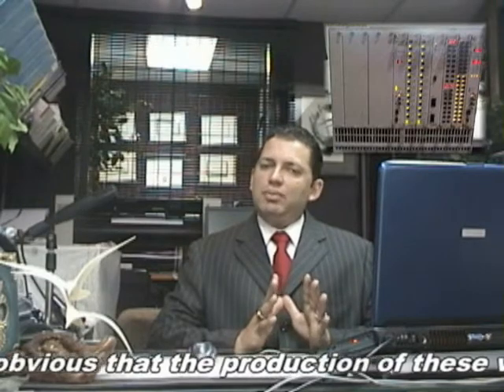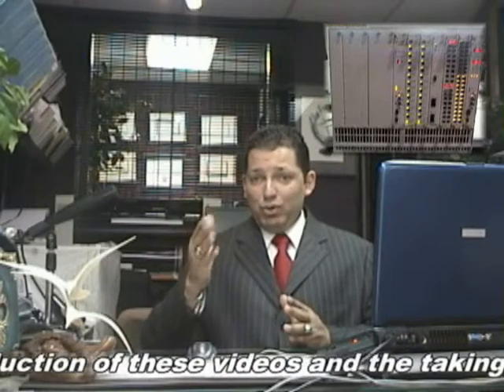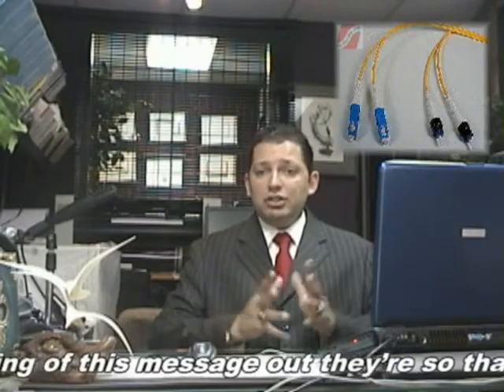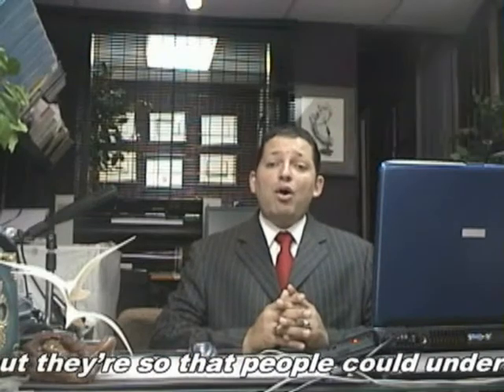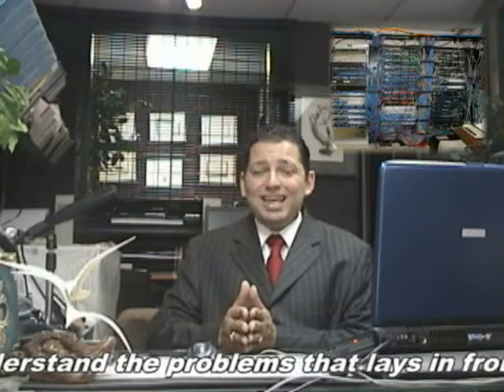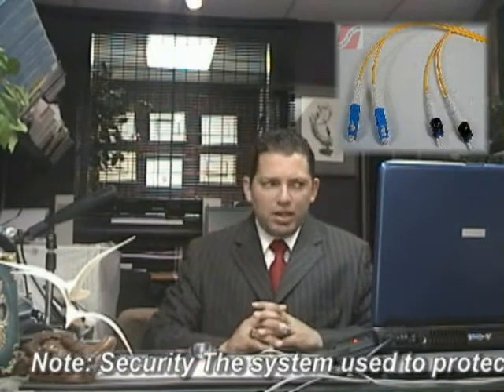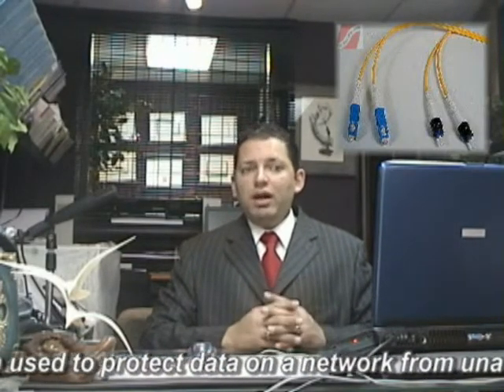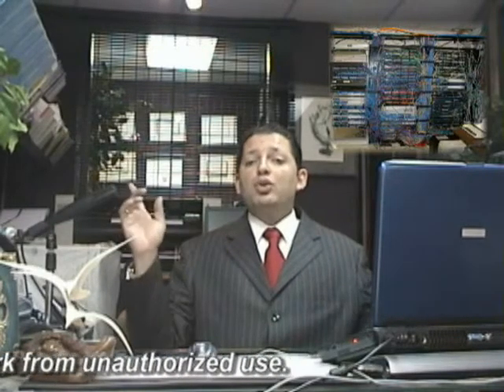Network Security and hackers & crackers 7-15 Dario Ortiz EN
Produced by: PC ExpertsUSA.com Directed By: Mr. Dario Ortiz Music: Music by Zearle Web subpages/albums /class_war.htm Date of recorded: 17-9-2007 address: PO BOX 20975, San Juan, PR 00910 PO Box 5008, Passaic Park, 07055 NJ email
Credentials: ITS, Consultants & Security Specialist, With 20 years Of experience in the area of technology, bachelor's degree In computer science and courses of digital electronics, programming, repair of micro computer, Communication, certifications of manufacturing of the industry like Microsoft, Novell, Linux, Unix, Mac OS ,Comp Tia and many more , specialist in wiring structured, certifications in programming in machine language, courses of draftsman with Auto CAD, courses of designer of pages and many services Web related and many certifications all related to the industry...
Objective: educate the consumer and the corporations on the problems of security in the area of computing covering many topics from the information in the intranets to the information on the extranets.
Providing this material in a simple language and a easy to understand chronology .
For more information or support contact me at 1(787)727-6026  I appreciate the time taken to listen to this video I also hope this information is helpful for the community so they could help me to get the message of all the problems that not securing of information is causing too many people and corporations.
As it is obvious that the production of these videos and the taking of this message out they're so that people could understand the problems that lays in front of us requires a lot of effort and resources if you understand that we are going the right direction you can send any donations to the address shown below you donation will be much appreciated.
Any donations of $5.00 or more will be appreciated to this address.
Thank you for your sponsorship and that God bless you and that God bless the United States of America.